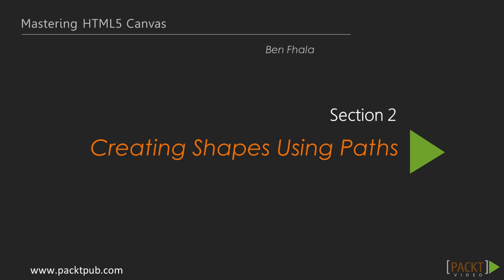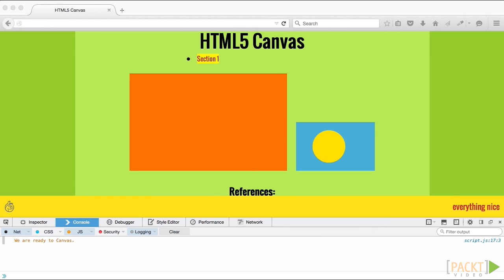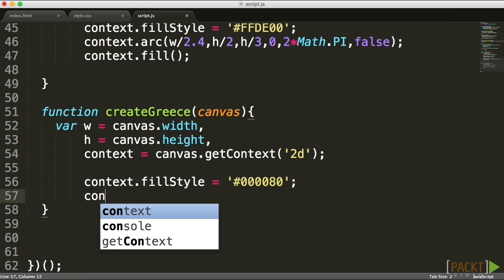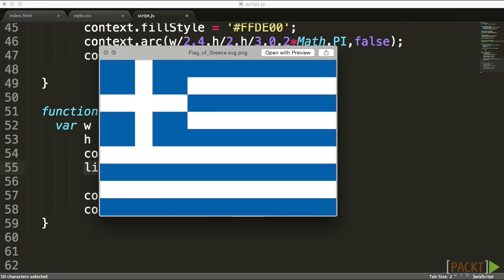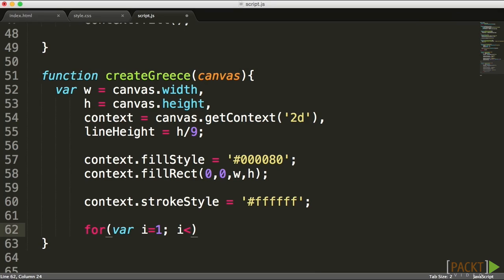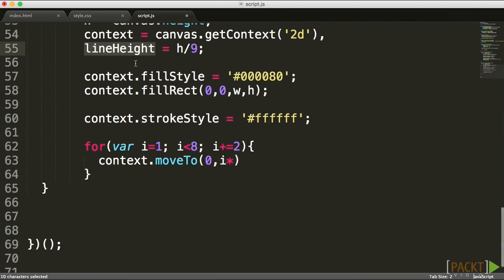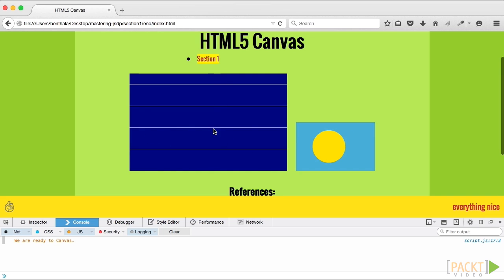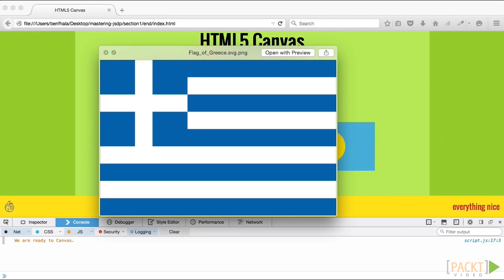Mastering HTML5 Canvas: Drawing Our First Canvas Lines | packtpub.com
We learned as we created the flag for Palau that when we create a circle using the arc method, we have to trigger a request separately to fill the shape. This is true for all shapes that we create from scratch, and it is true for the creation of lines as well. In this video, we shift our attention to lines.
• We'll move our mouse pointer with the moveTo method
• Draw a line with the lineTo method
• Here, you'll see the difference between fill and stroke